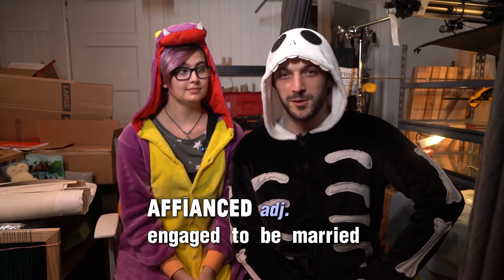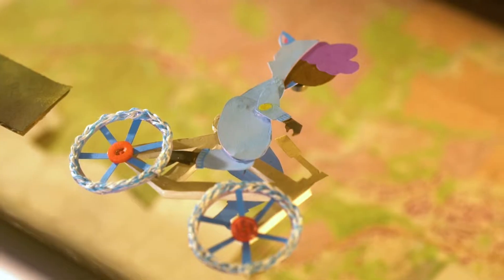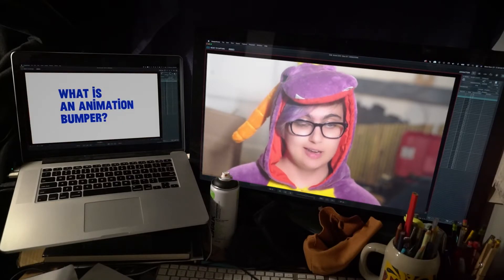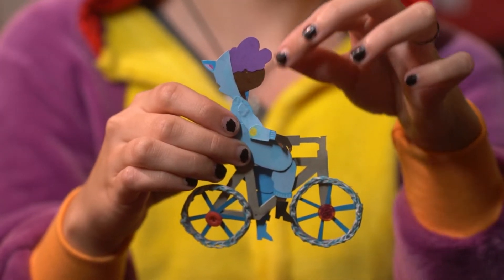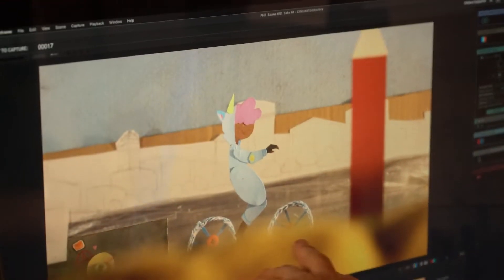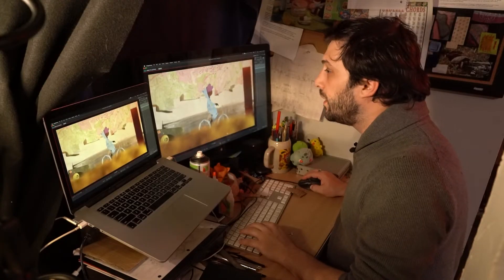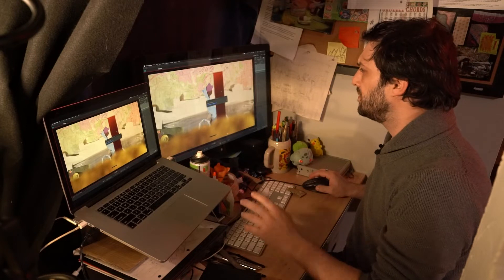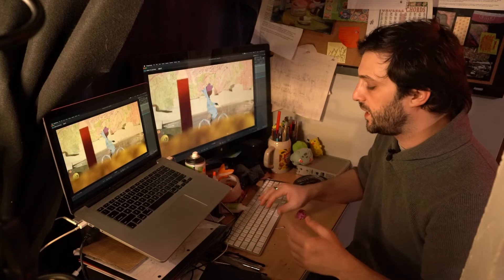Making of a Stop Motion Animated Bumper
Follow Zoe and Andrés as they make an animated stop motion "bumper" short video to accompany the videos made for this video channel.

Videography, Editing & Motion graphics: Amit Zinman
Fabrication, Animation & Interviews:
 Andrés Eduardo
 & Zoe Huddleston
Sound Mix: Joe Rosen
Seventies - Dar Golan

A Bike Stuff 2021 production